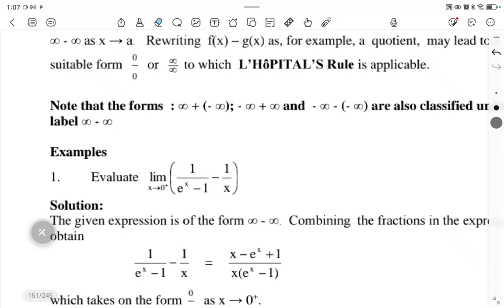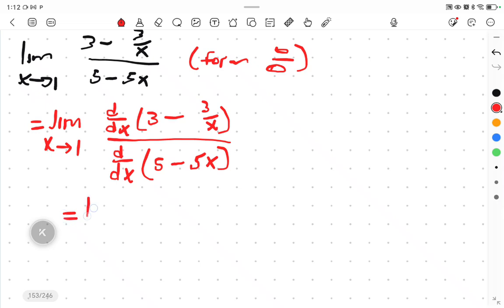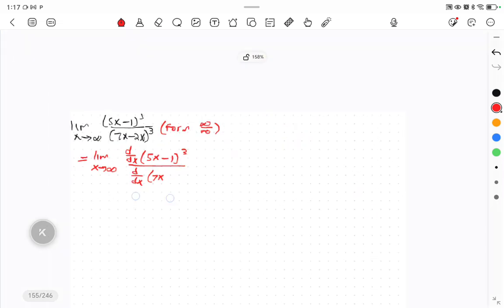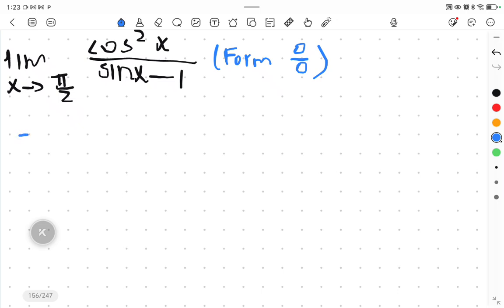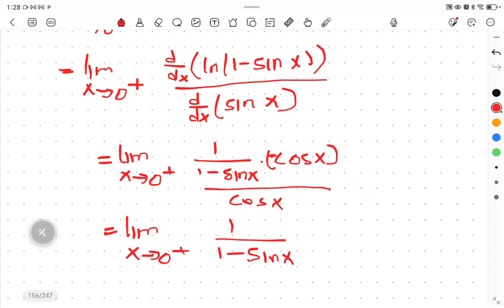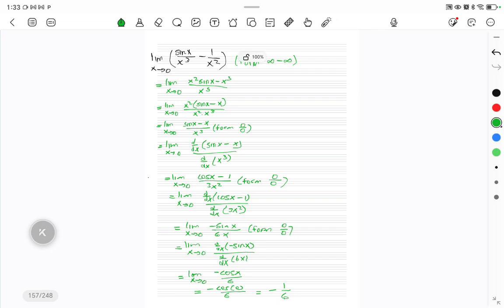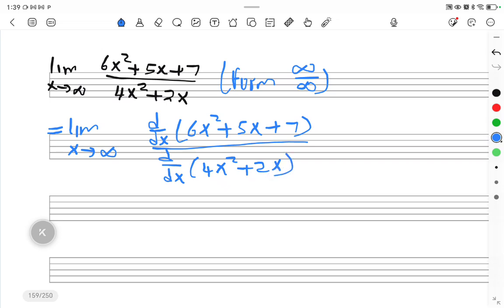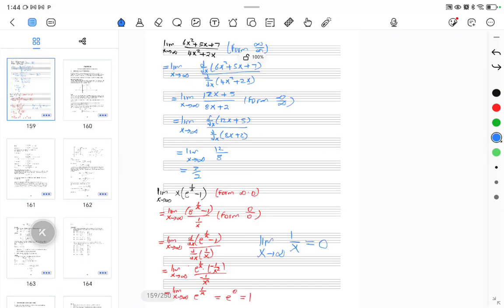L'Hospital's Rule Exercises